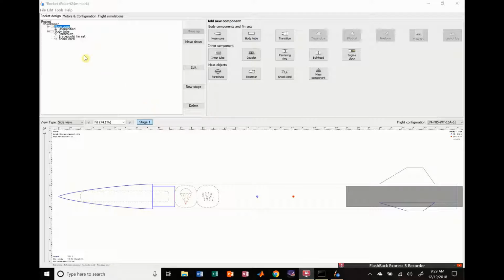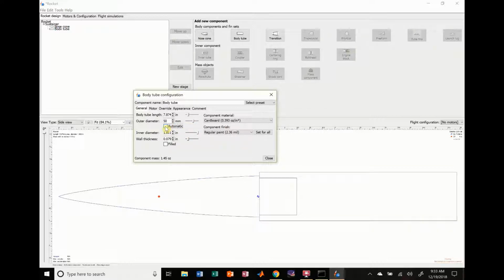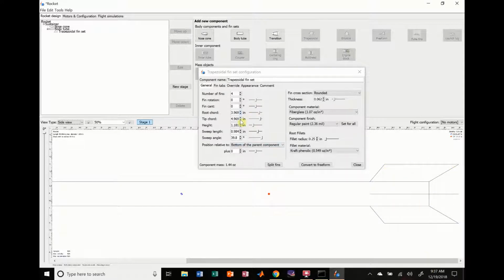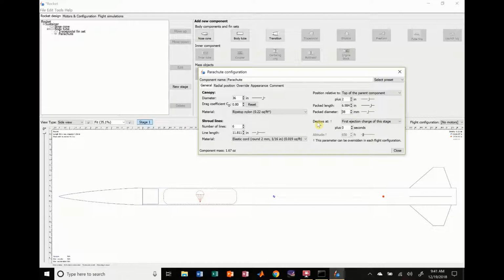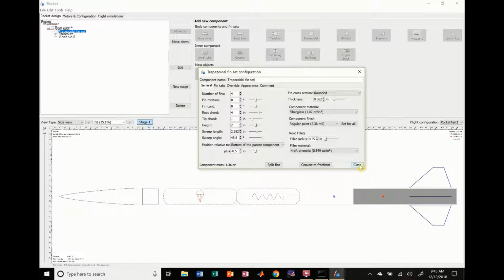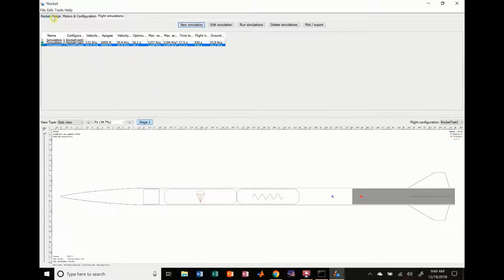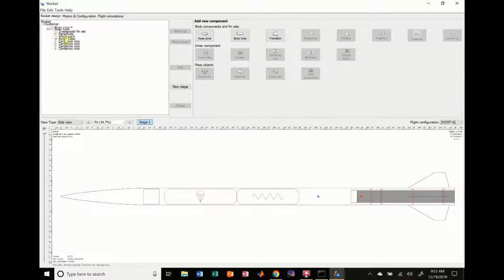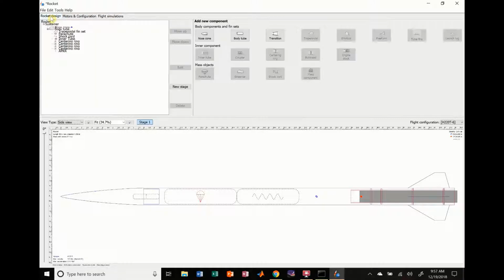OpenRocket Tutorial (2 of 5): Single stage/basic rocket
Learn how to make a single stage rocket that includes both a 29mm motor mount as well as a minimum diameter rocket!